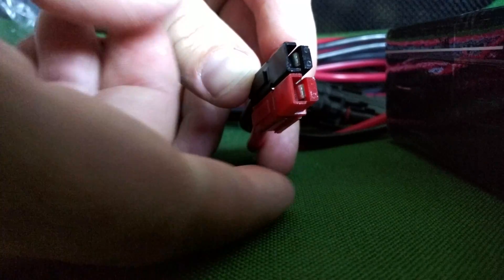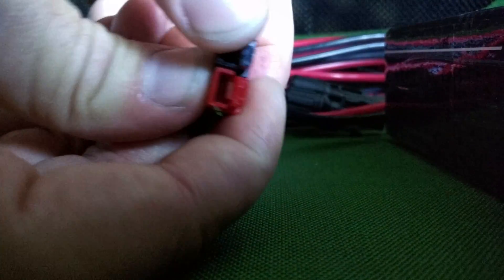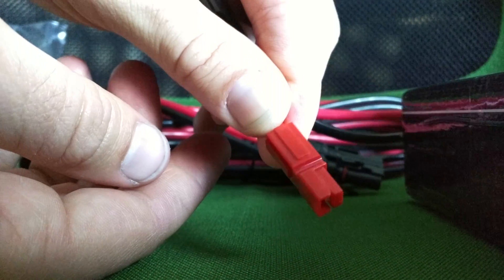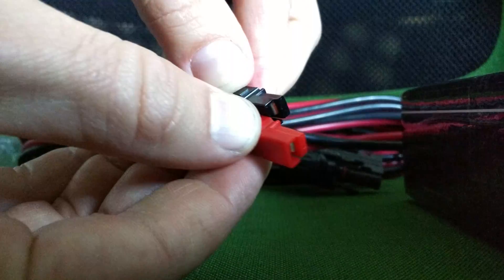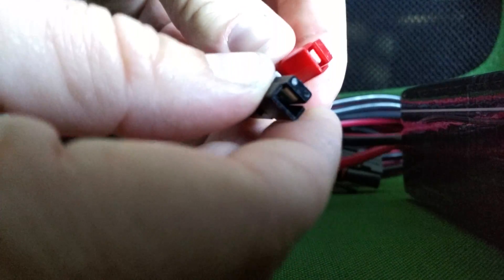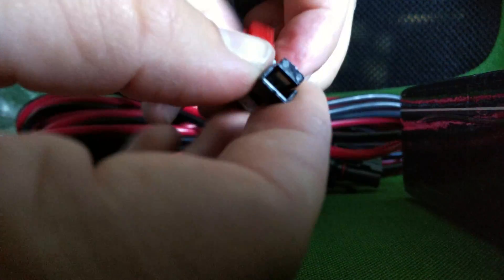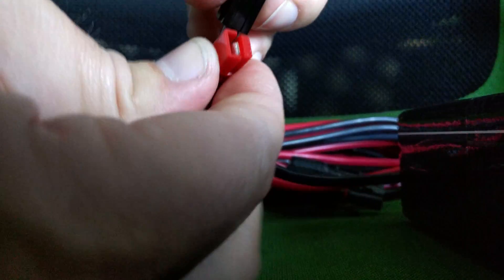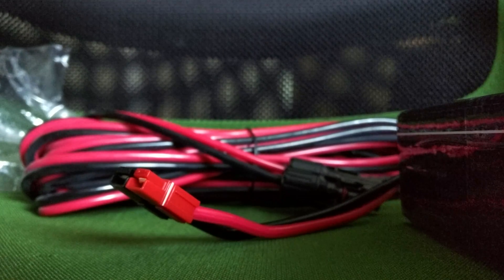Change Orientation of Anderson Powerpole Connectors for Solar Generator & Solar Panels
Anderson Powerpole Connectors
Link to Solar Generators